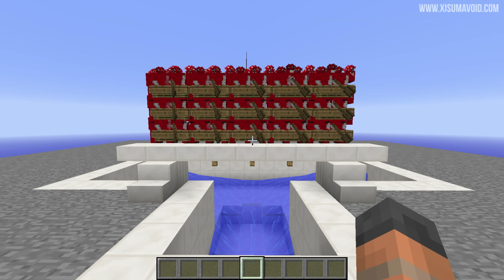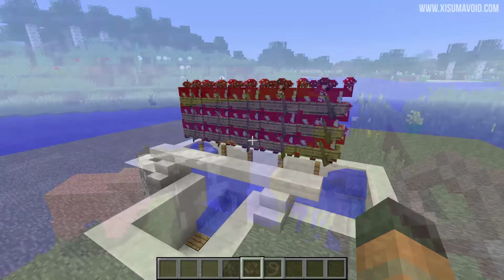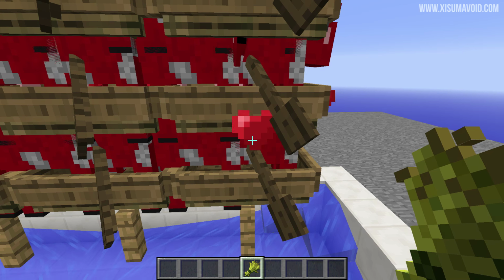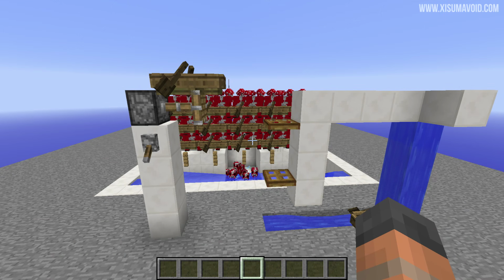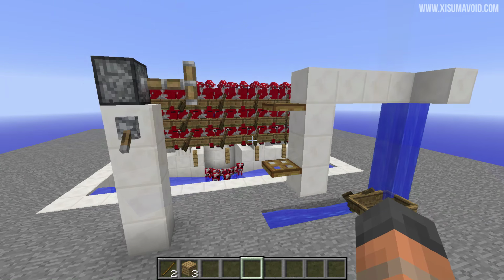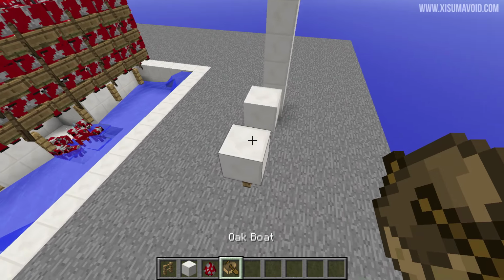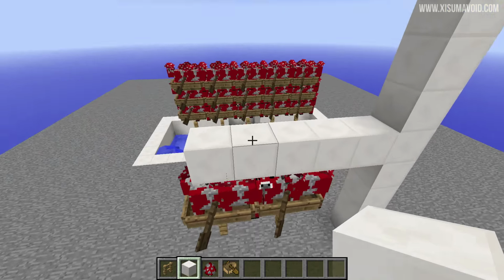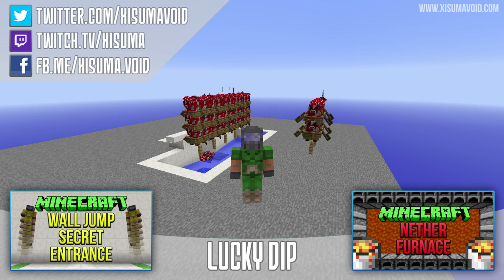Minecraft 1.9: Boat Breeding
This video will show you how to use boats for a crude animals breeding setup

Links!